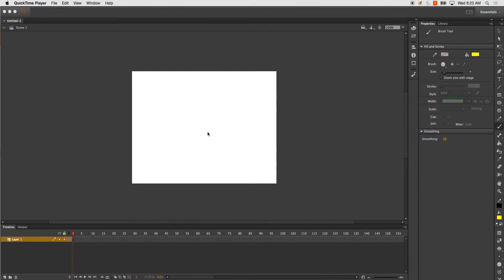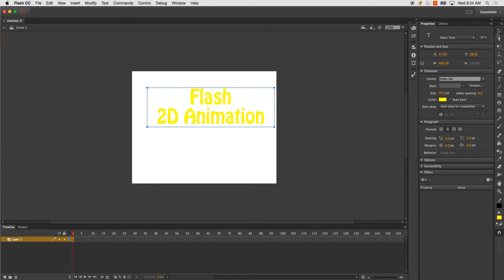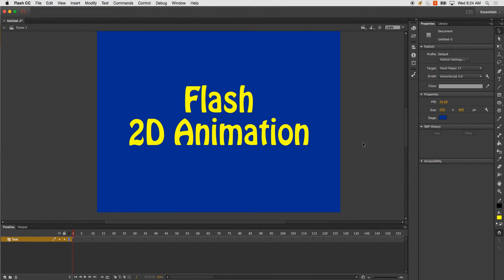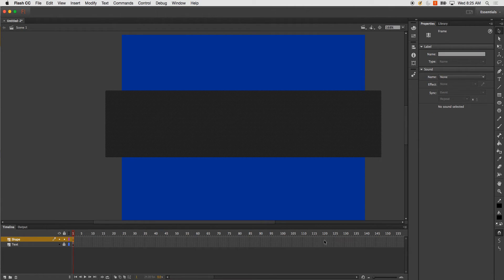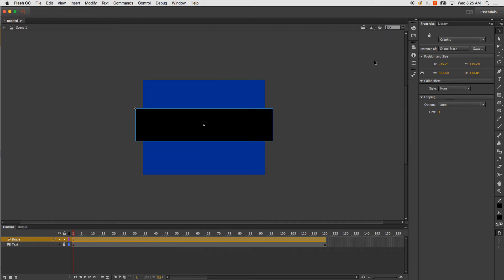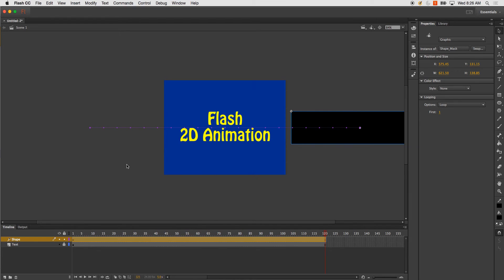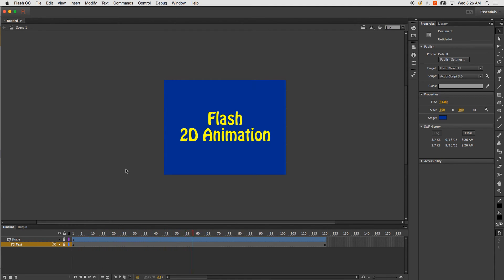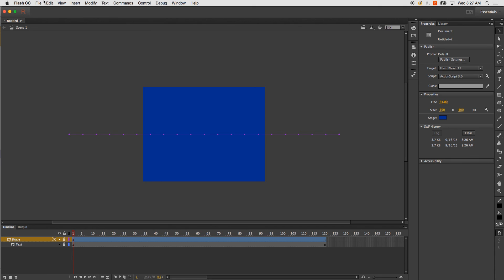Adobe Flash - Masking Tutorial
Creating a simple basic Mask Layer in Adobe Flash CC 2015.